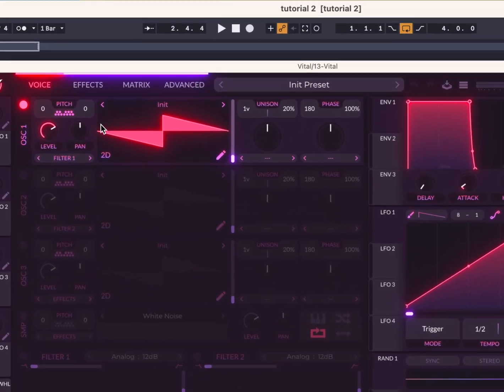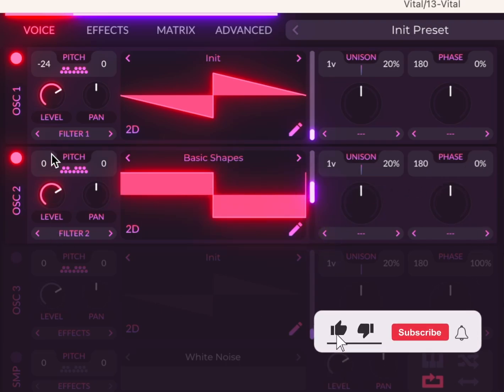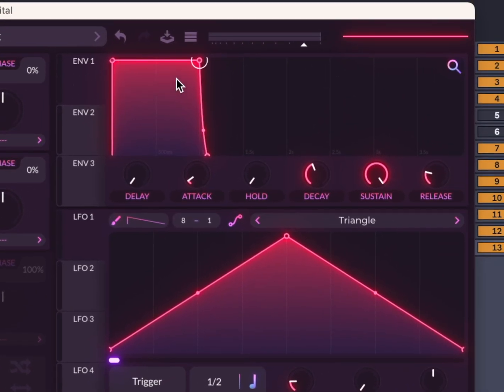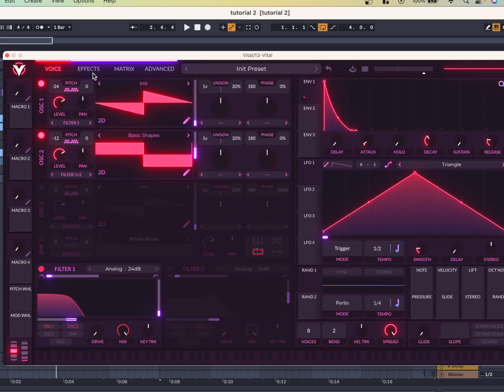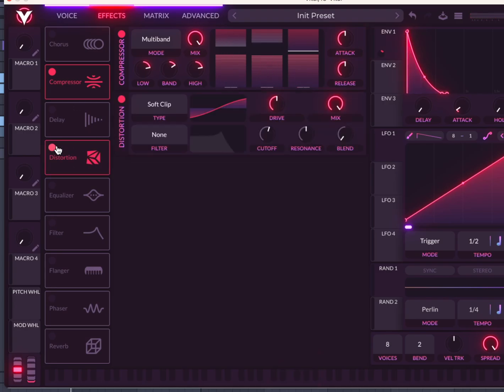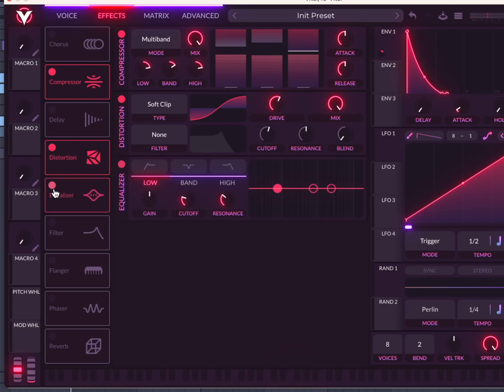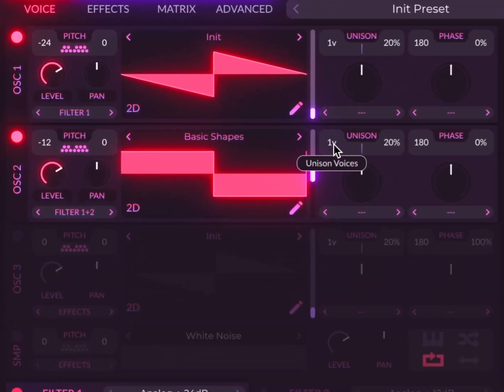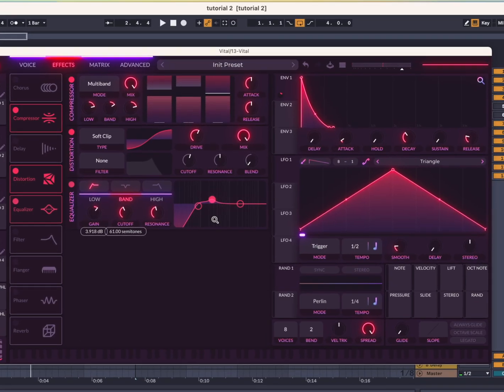Vital Melodic Tech House Bass Tutorial (Preset in Description)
Here's a simple and effective melodic tech house bass that's ready to be used in your next production!